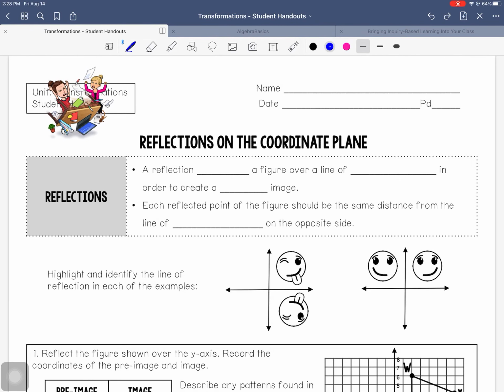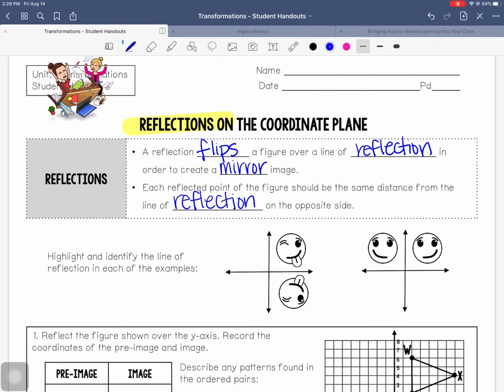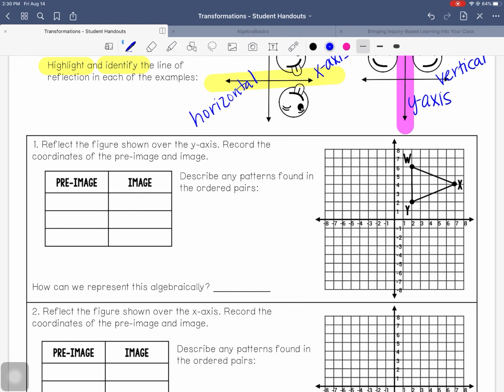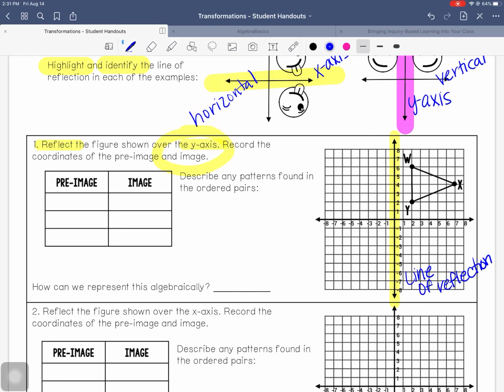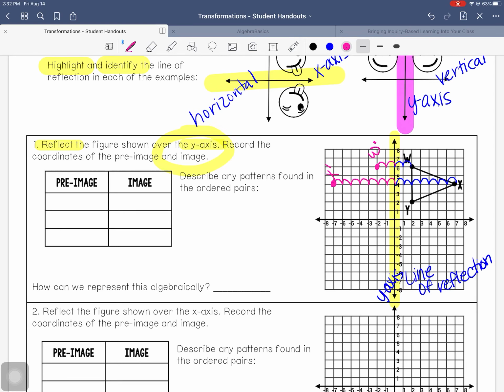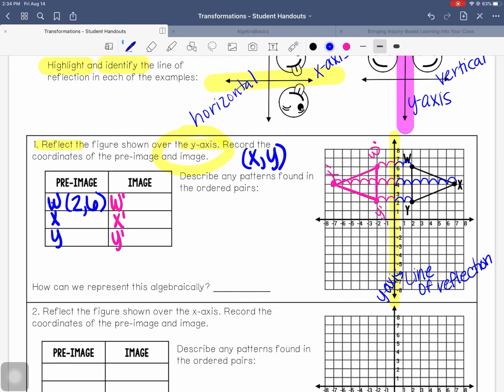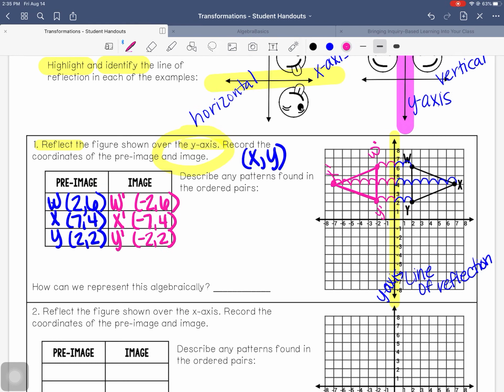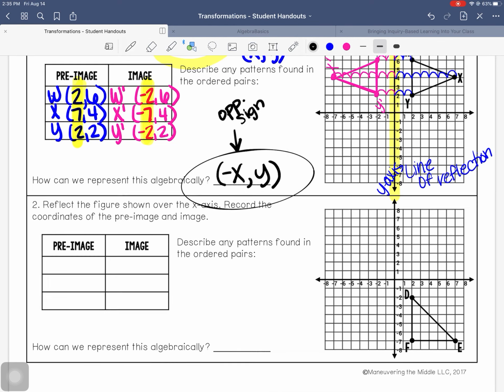Reflections part 1